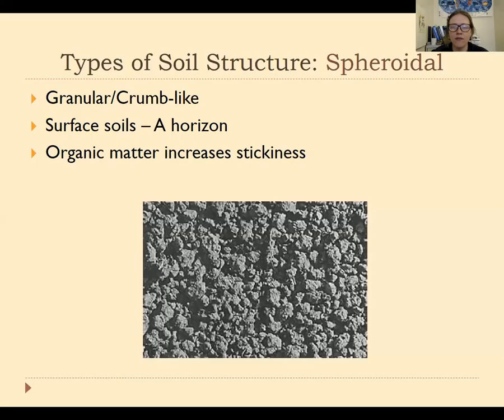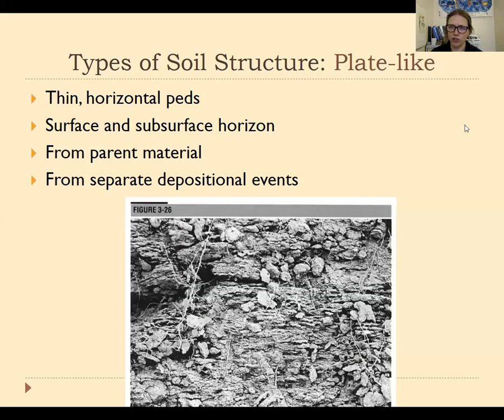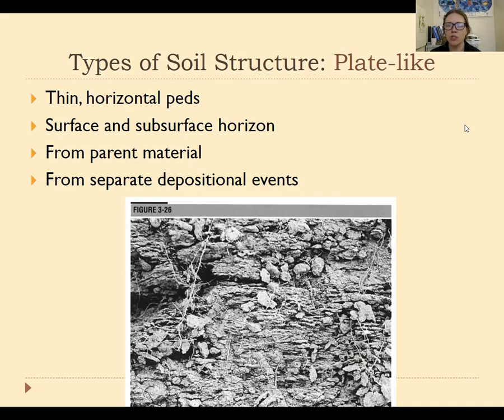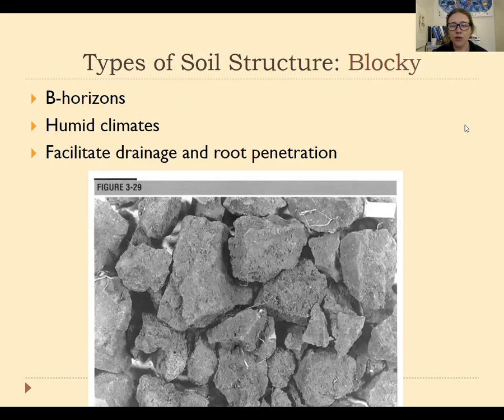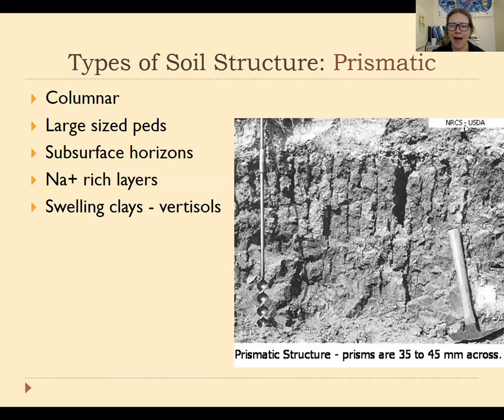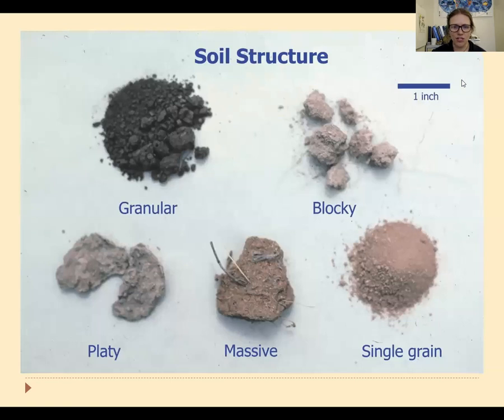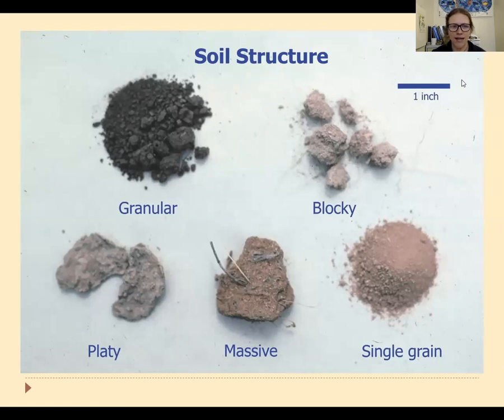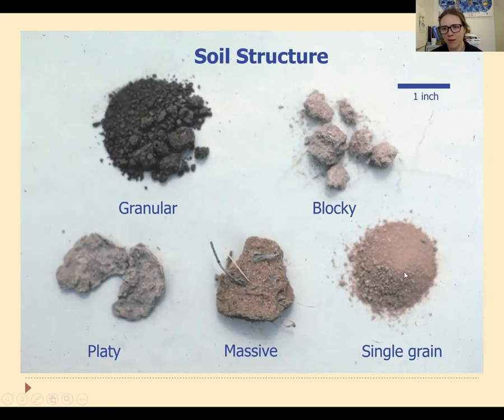Soil Structure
Video lecture on soil structure.